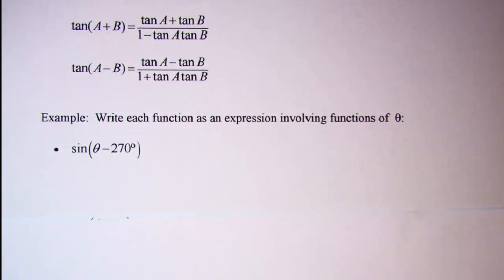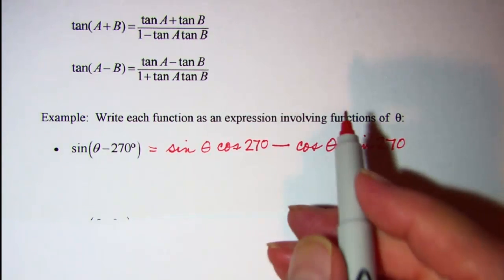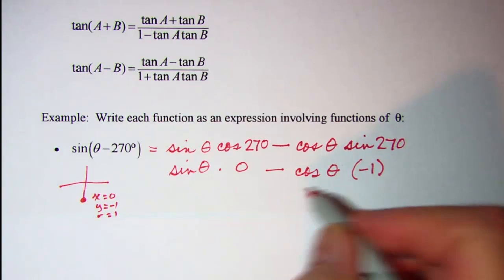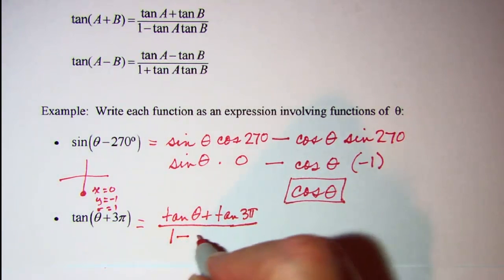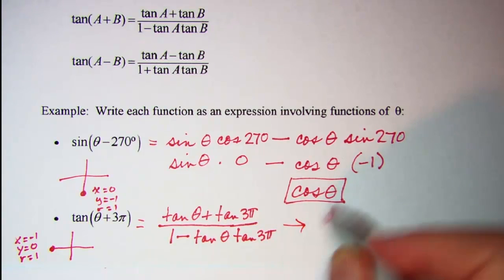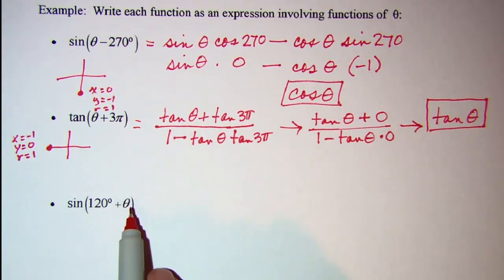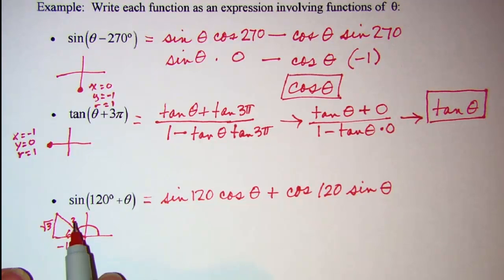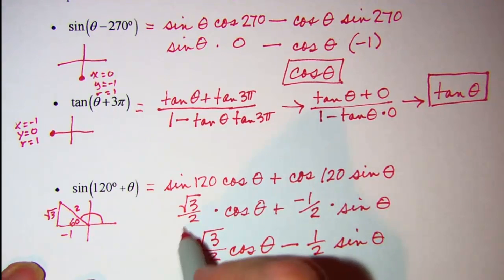Sum and Difference Identities 2